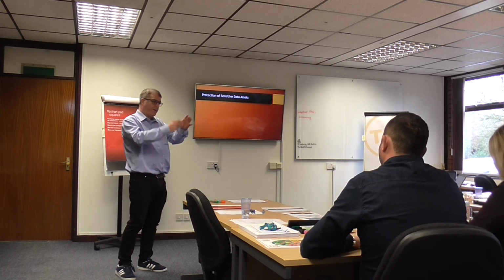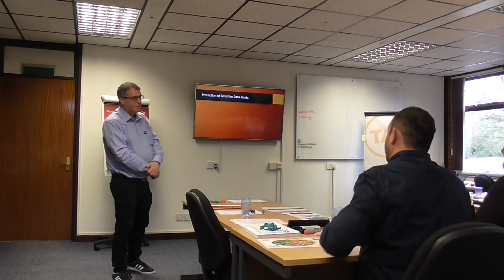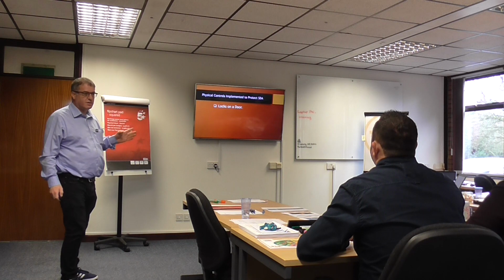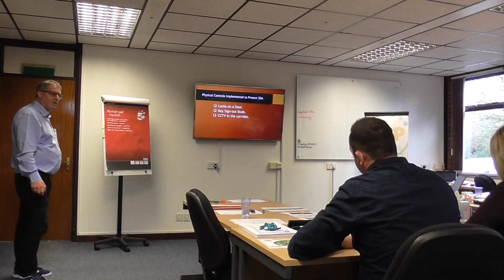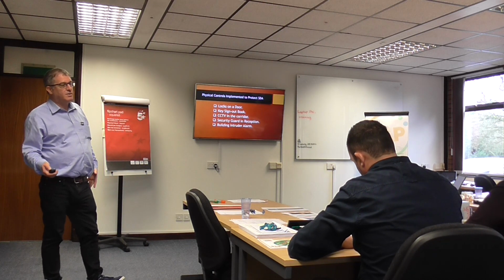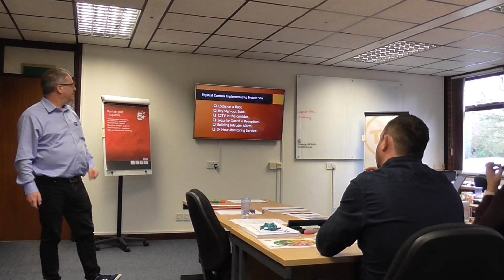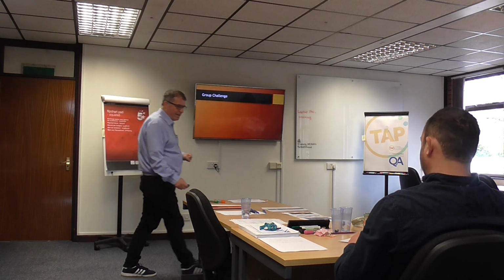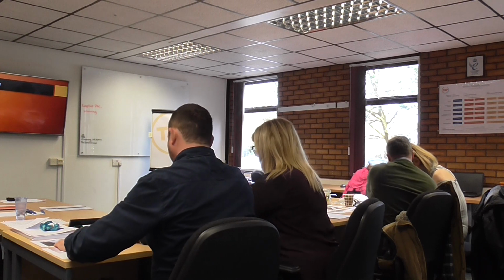Mark Haringman TAP